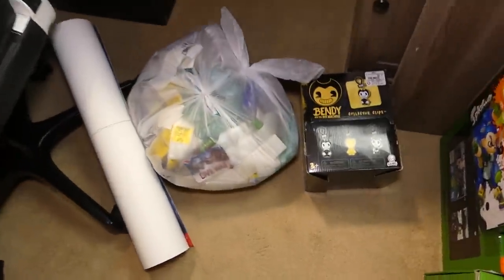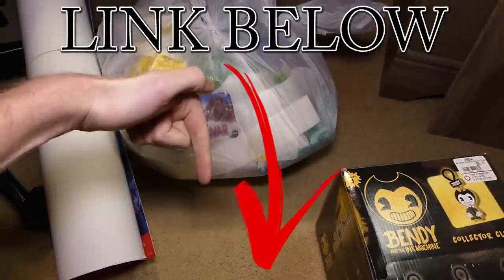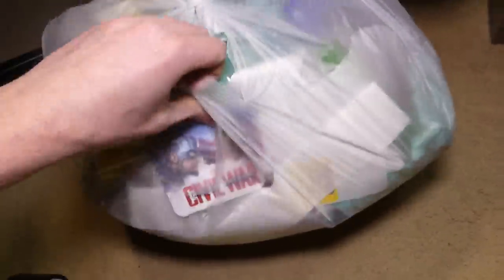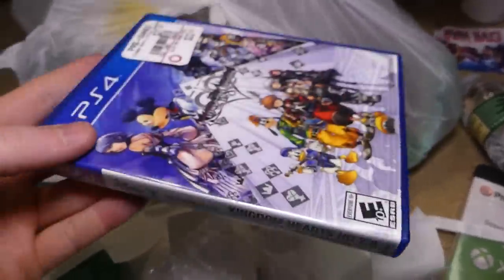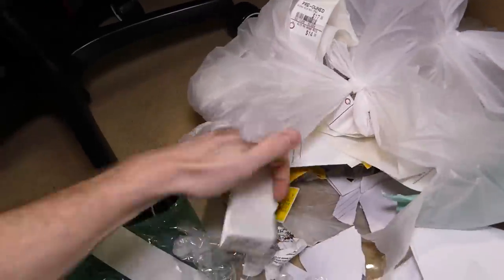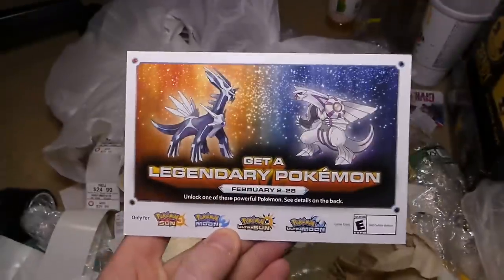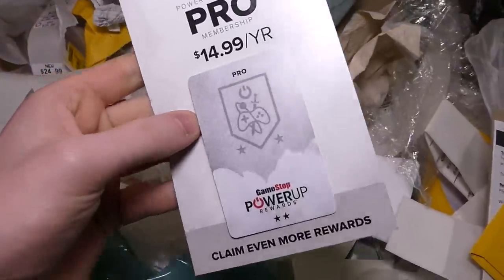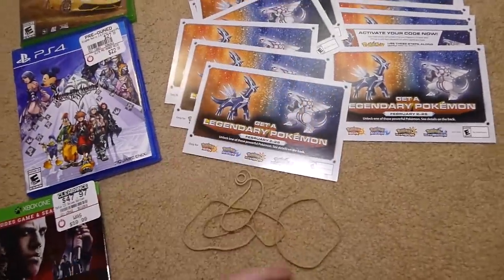I'M A POKEMON MILLIONAIRE!!! Gamestop Dumpster Dive Night #436